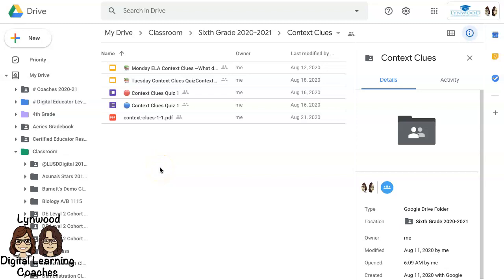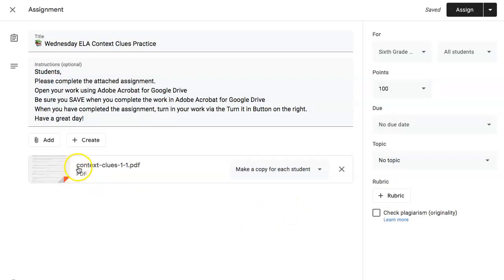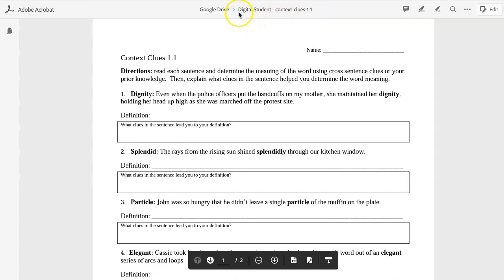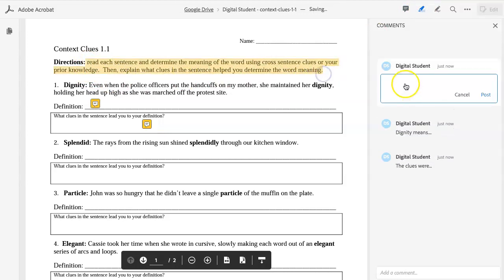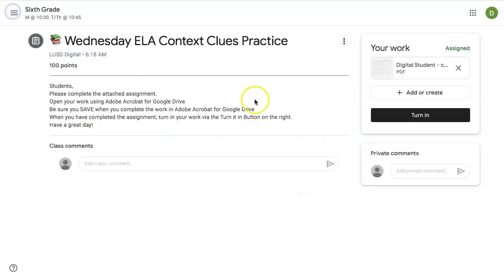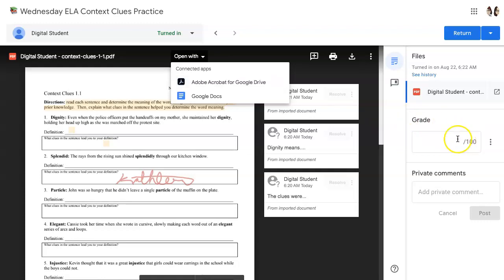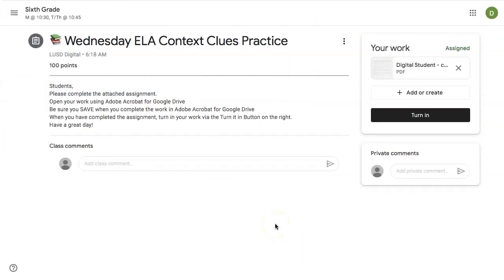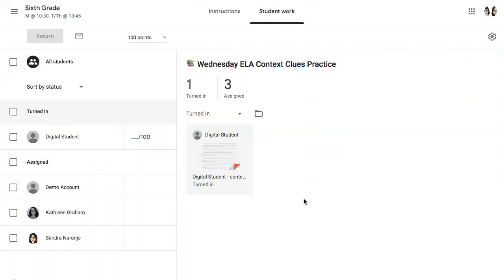Teacher: Adobe Acrobat for Google Drive